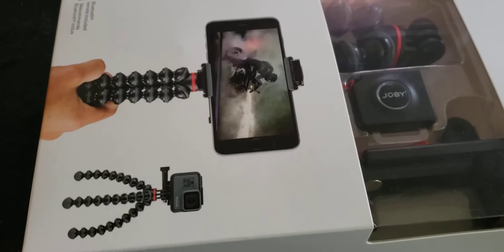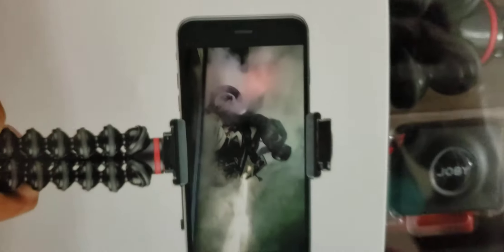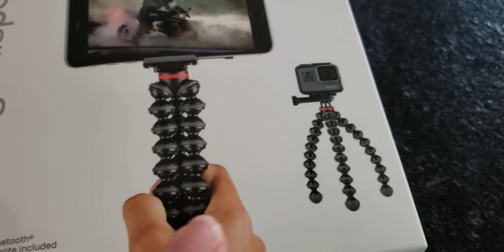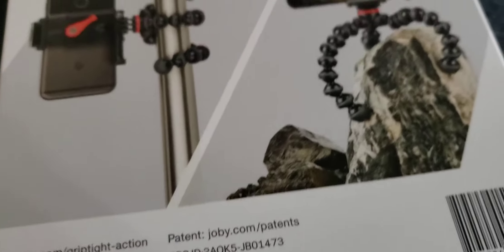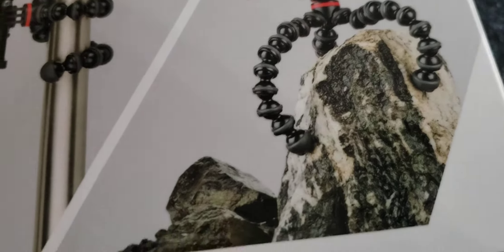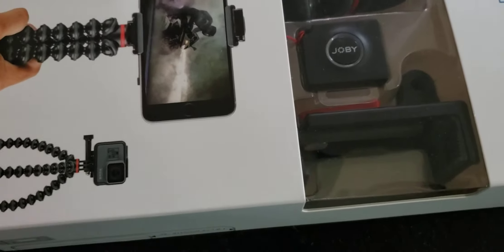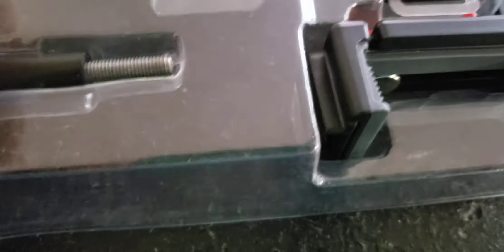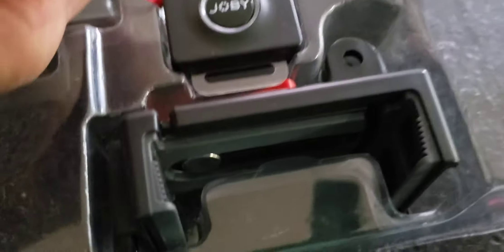UNBOXING REVIEW GORILLA TRIPOD JOBY$67.79(SPEND EARNING MONEY FROM MY YT CHANNEL)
I decided to buy one gorilla tripod for the comfort I'm using my phone in outside or inside my home not to put in my stand tripod. I can put also to my purse or hand bag, I had one bigger than this new one I left on the taxi when I was in vacation in Cebu. I went to Best Buy Store for fixing my computer mcbook hope they can fix it which I pay already $100.00 ,it said if theres more something wrong for my mcbook they have to extend the fees.